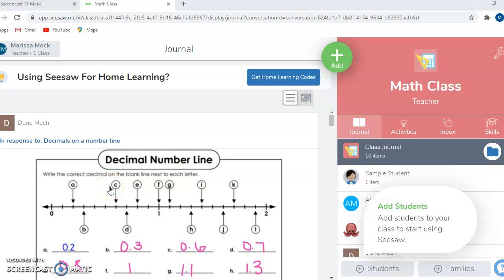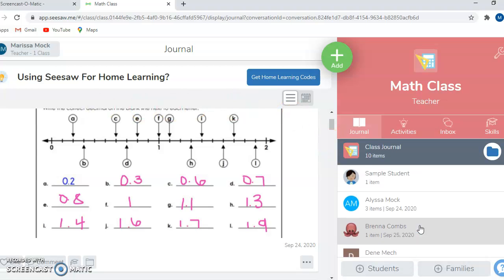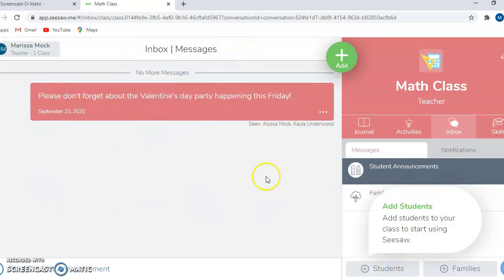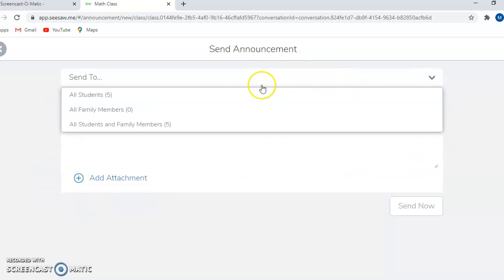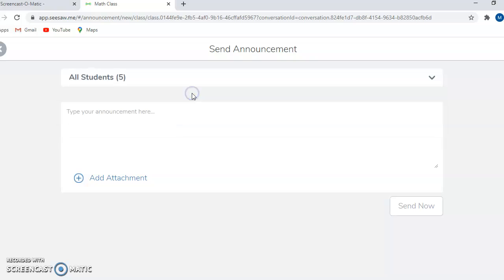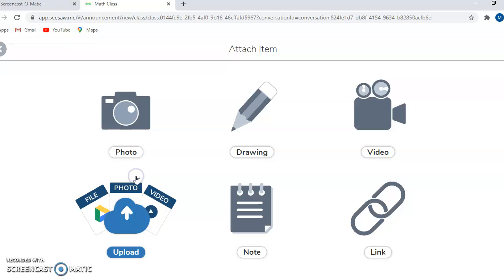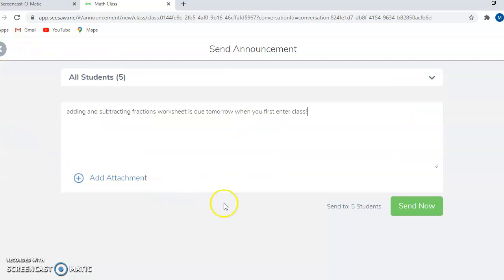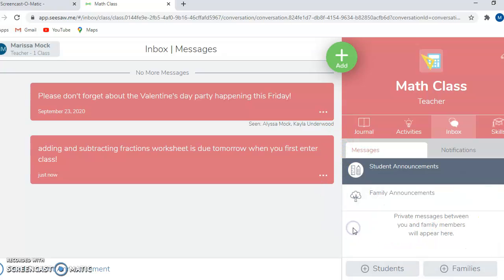How to make an announcement on Seesaw Marissa Mock